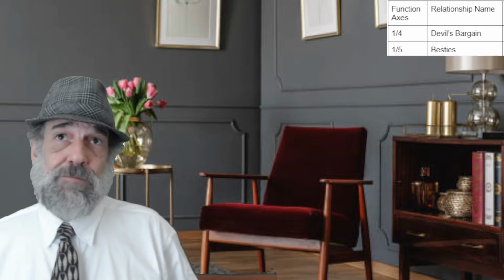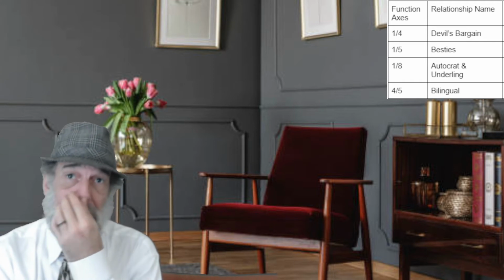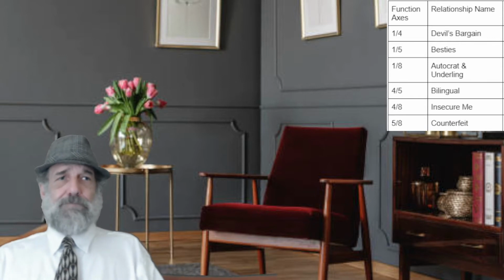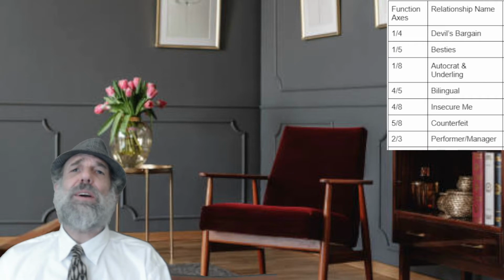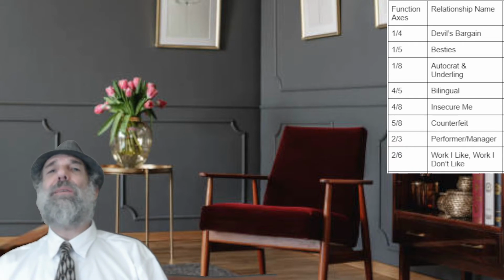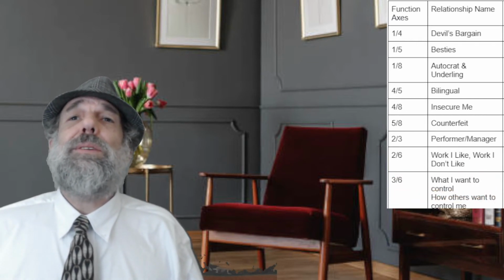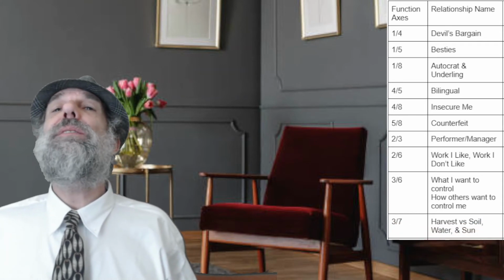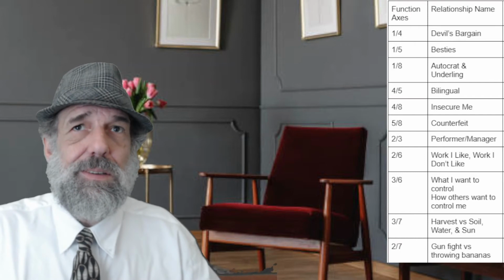A Devil's Bargain | Personality Type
This video discusses how the 1st and 2nd functions each instantiate 6 distinct axes.  Although we are accoustomed to thinking about a function on it's "natural axis," there's not really anything more fundamental about the relationship between the 1st and 4th functions than there is about the relationship between the 1st and 5th functions, the 1st and 8th functions, the 4th and 5th functions, or the 4th and 8th functions.  So too regarding functions 2,3,6, and 7.  This video includes a nice chart naming each of the relationships between each of the pairings.